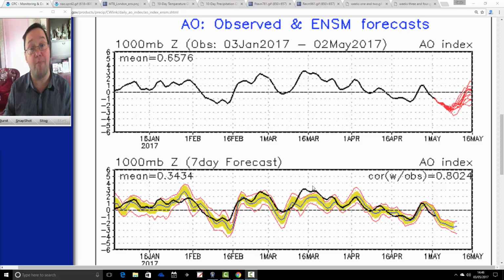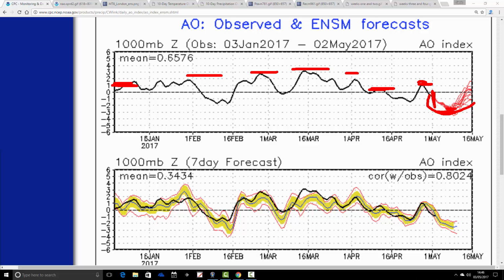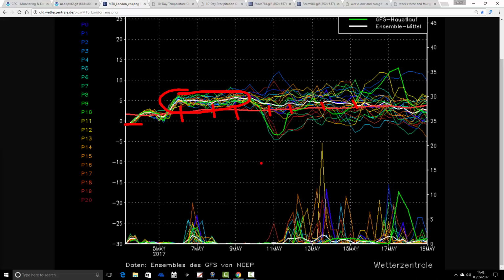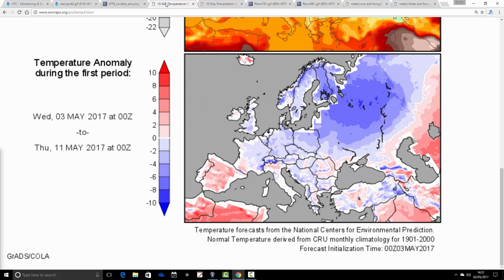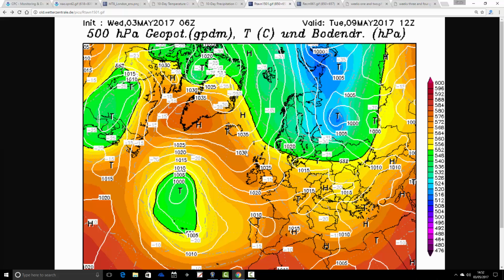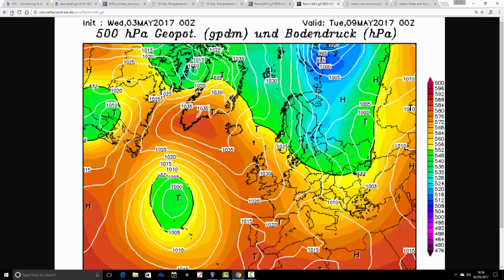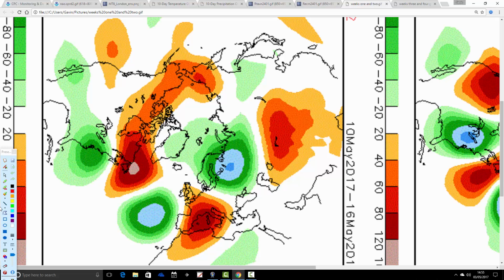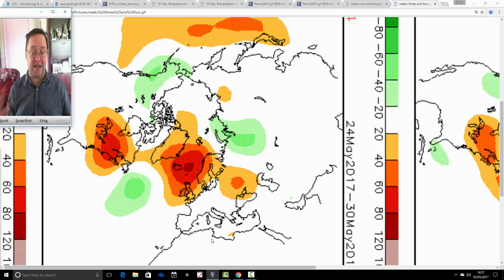Second Week Of May Uncertainty (03/05/17)